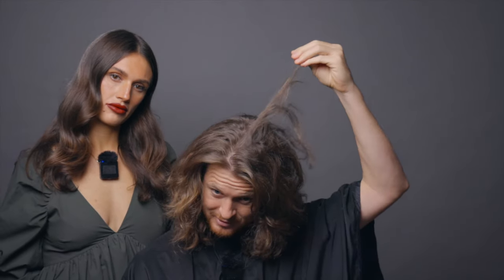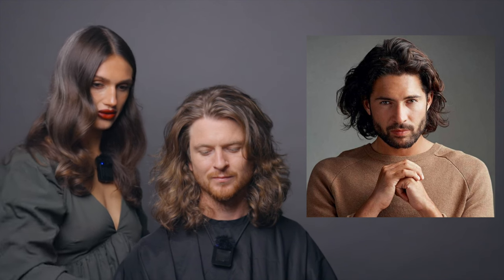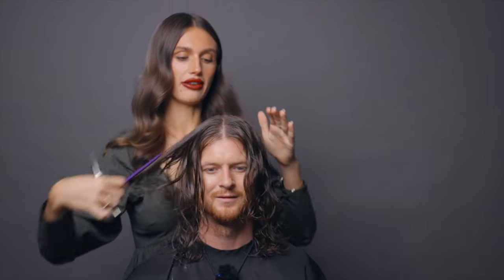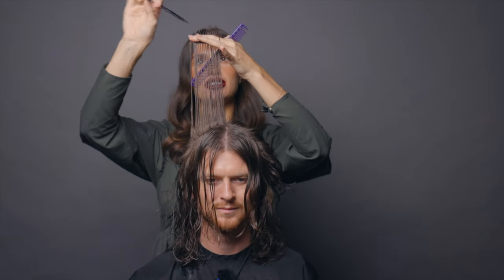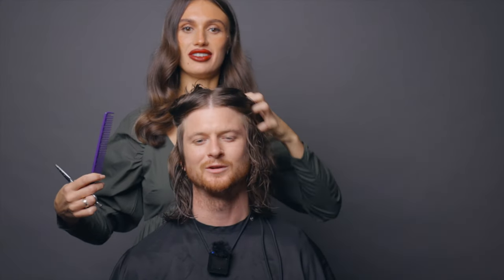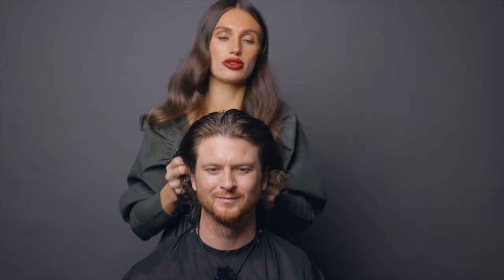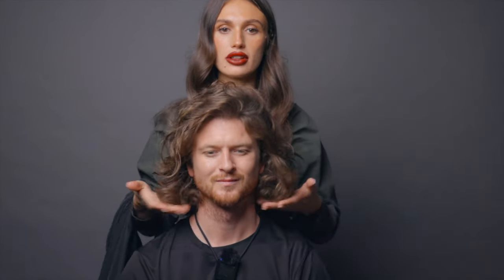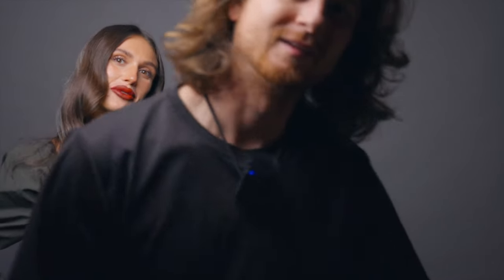Making My Husband Even More Handsom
My now husband challenged me to cut his hair exactly like the photo. in this hairstyling and cutting tutorial I show you how and why i do everything. How did this haircut transformation go? Does the haircut look like the photo?

00:00 Haircut Consultation
01:33 Haircut
03:42 Hair Styling
04:41 Final Look

If you have any questions about products or tools shown below please leave a comment before you purchase and I will help

Vess Brush
Large Mason Pearson
Small Mason Pearson
Travel Size Mason Pearson
Alligator clips
Duck Bill Clips
Sectioning hair clips
Curl Set Clips
Best Rat Tail Comb
Edge Brush
Denman scalp massager
DYSON AIR WRAP
DYSON SUPERSONIC
DYSON AIRSTRAIGHT
DYSON HAIR STRAIGHTENER
Super Gentle Paddle Brush
Super Gentle Round Brush

hair stylist, salon, hair tutorials, hair